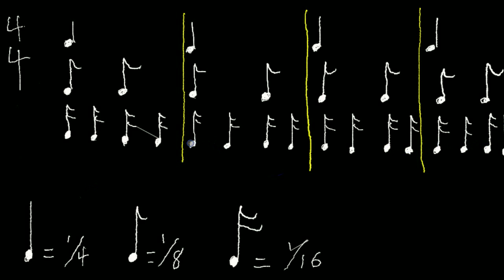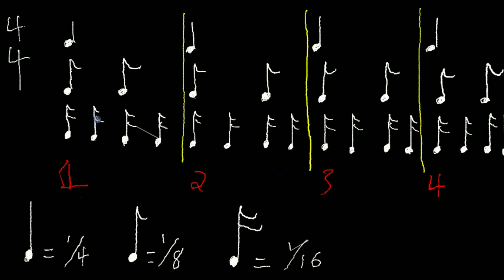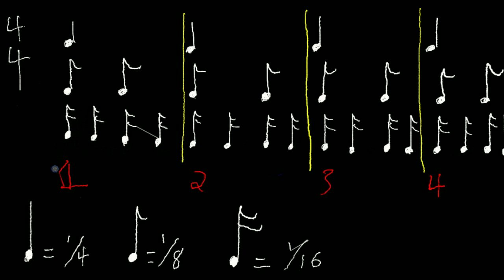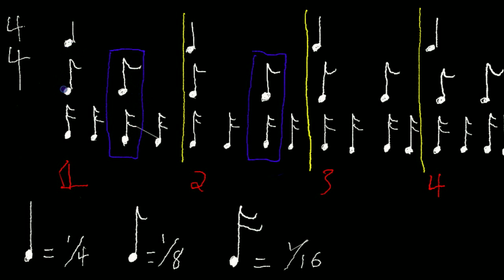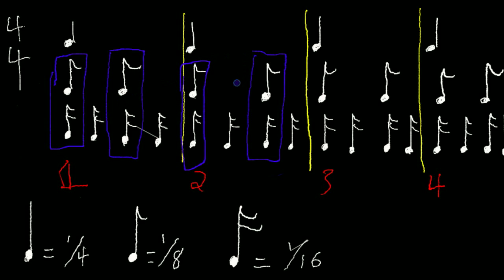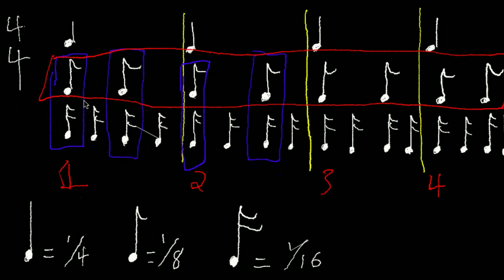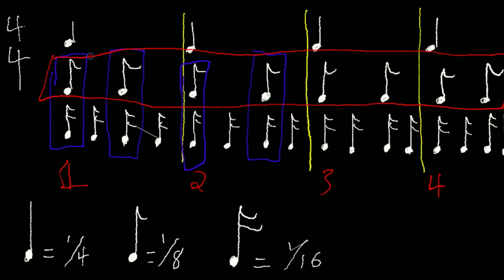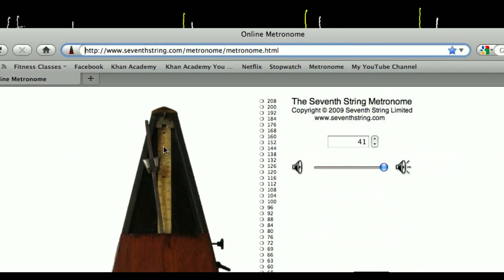Flags and eighth notes Part 2